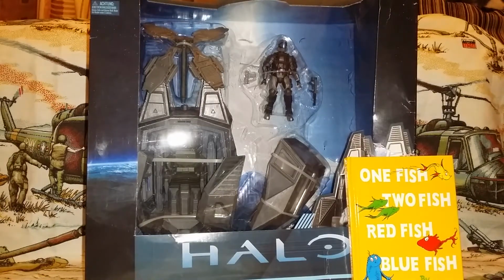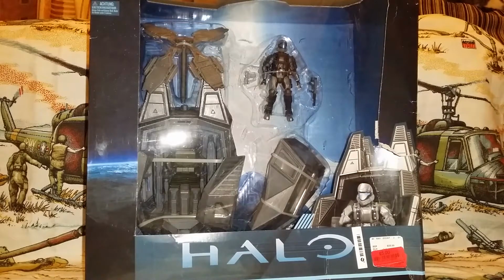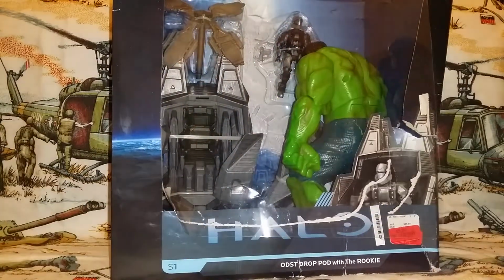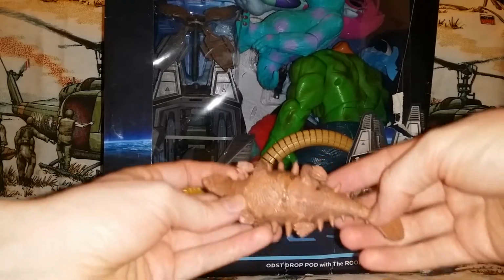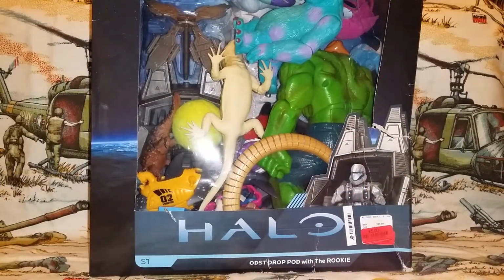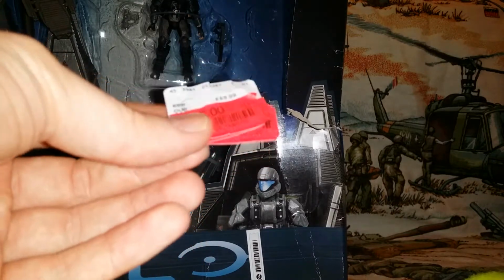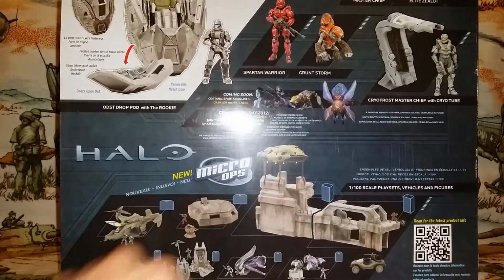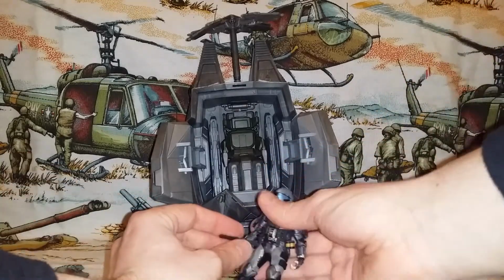Halo. kicked about t k maxx.